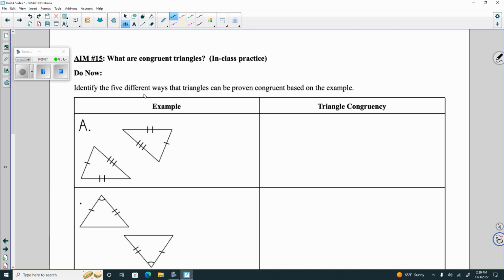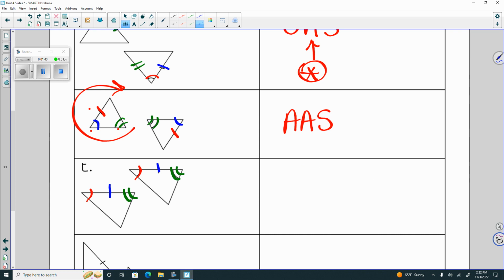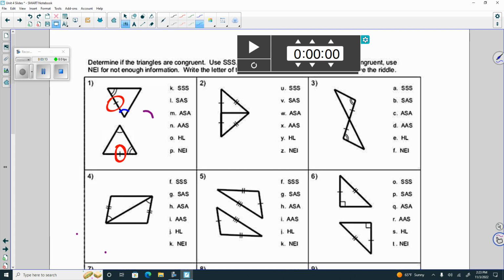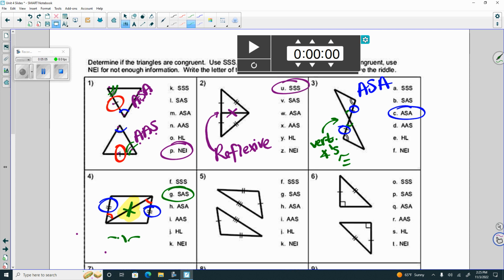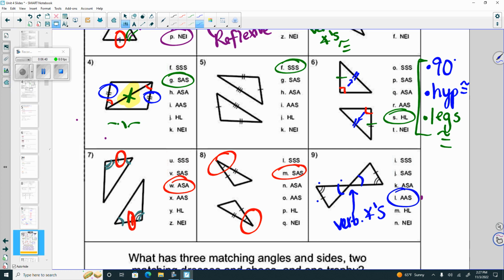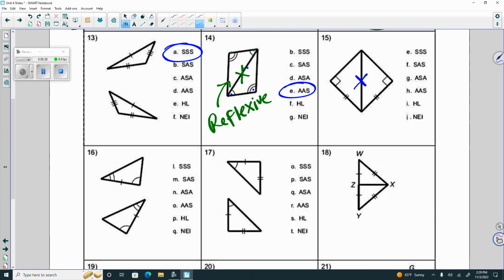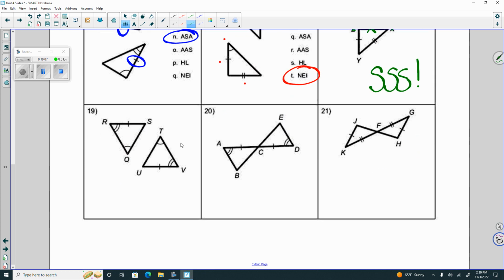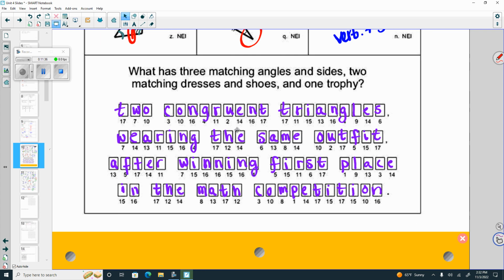L15 What are congruent triangles? (11/3)